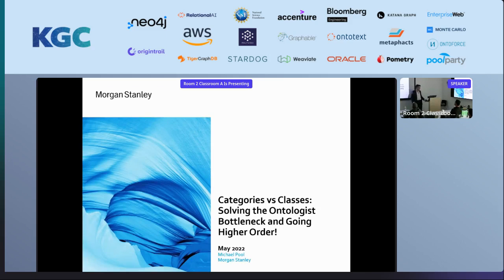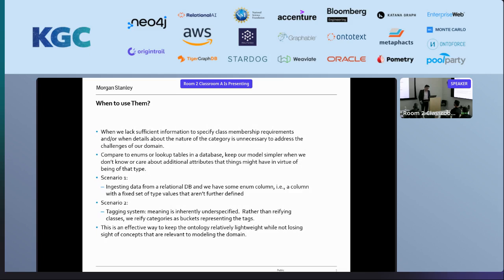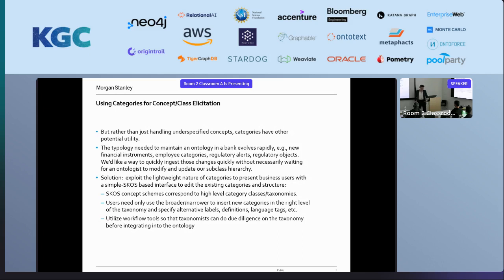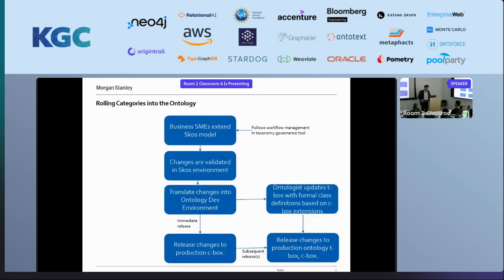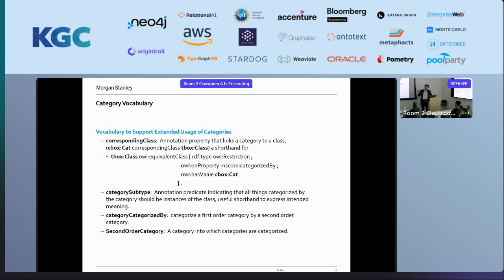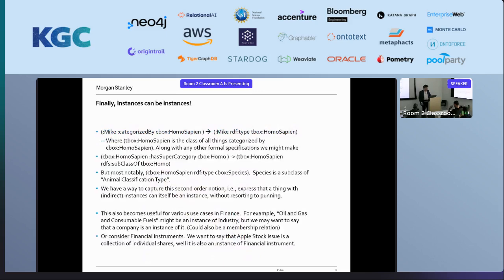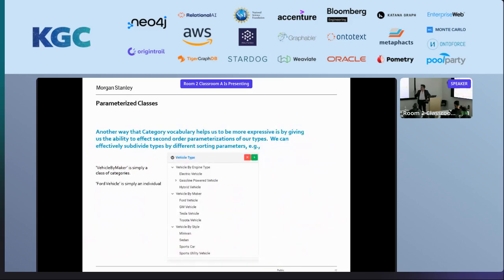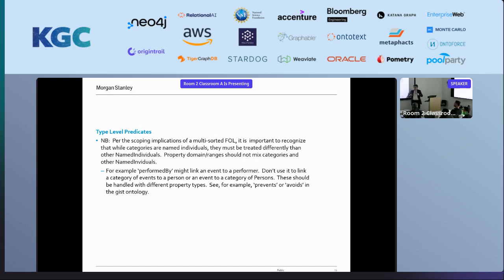KGC 2022: 'Categories vs Classes: Solving the Ontologist Bottleneck' — Michael Pool, Morgan Stanley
'Categories vs Classes: Solving the Ontologist Bottleneck' was presented by Michael Pool, Head of Ontology and Semantic Modeling @morganstanley.

M. Pool explored how a significant challenge in implementing semantic solutions in a large organization is translating domain knowledge into formal ontology.

Also, how they're integrating taxonomic categories into their ontology development process.

Using taxonomic categories more extensively allows them to implement subject matter expertise more easily, distribute the ontology development effort, decrease the time required for deployment, and ensure better knowledge sharing across the firm.

The KGC's five key takeaways:

1. What are categories?
2. Why are categories useful?
3. How to keep models simple and efficient?
4. How are categories useful for elicitation?
5. The category 'gotchas' to look out for.